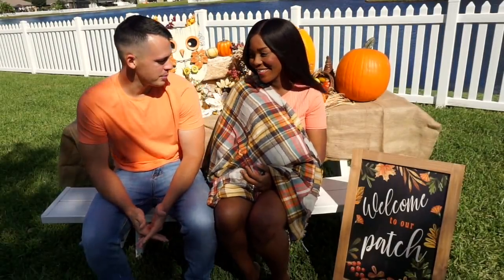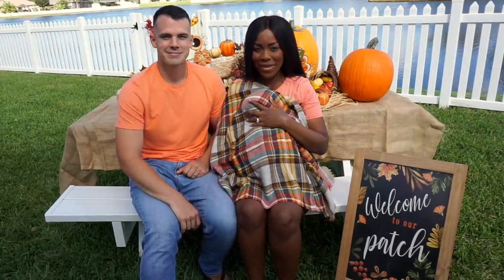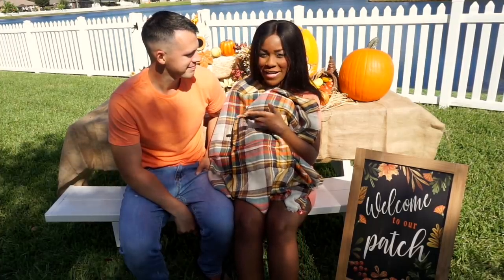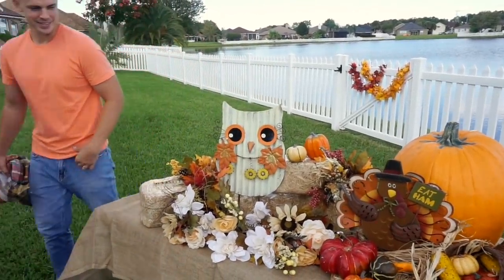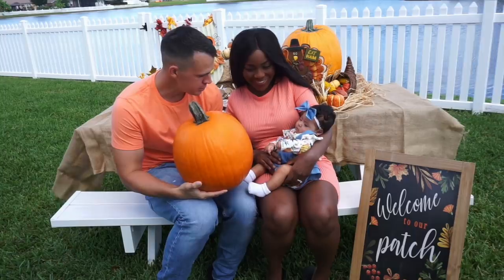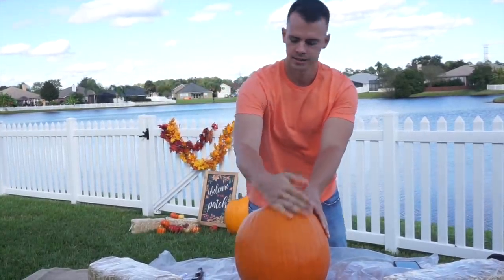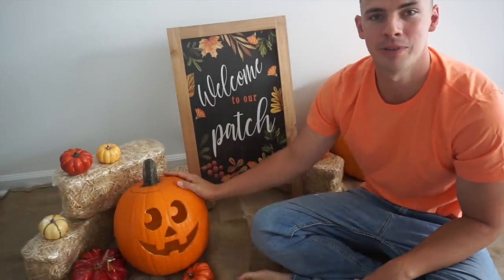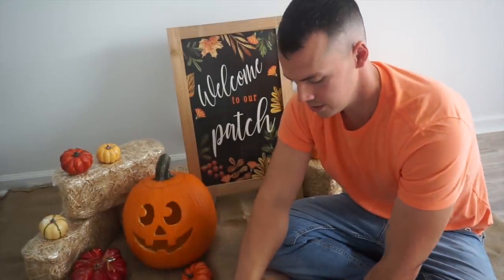BABY AVA'S FIRST FALL FEST!! 🍂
Join us for a very special FALL FEST!! 🎃🍂

Check out @Simply Shalese DIY